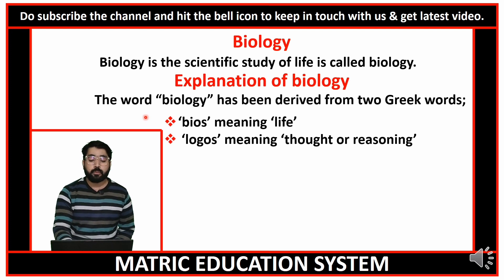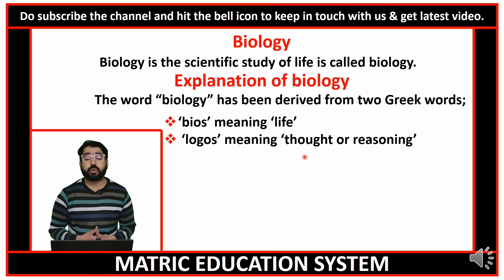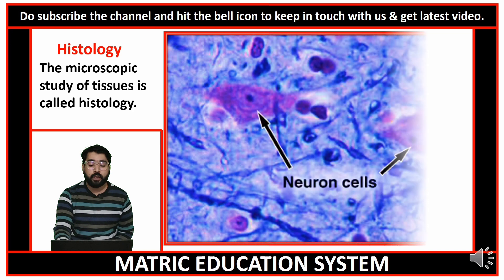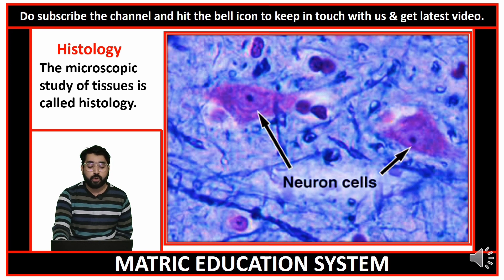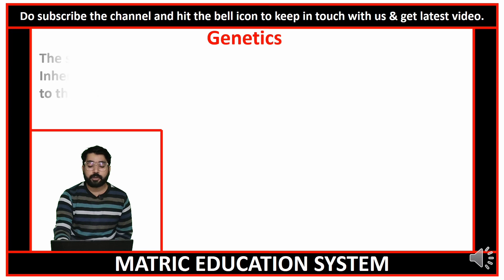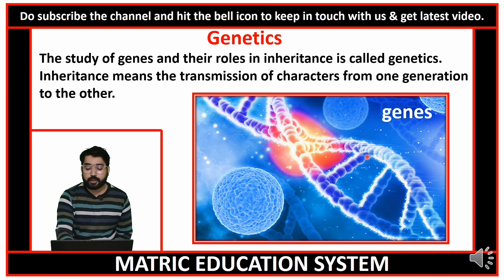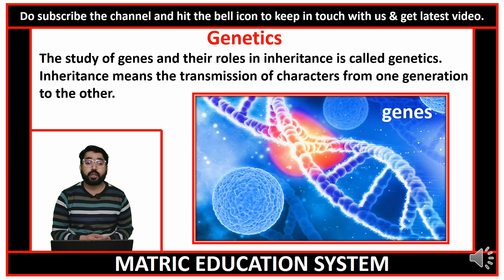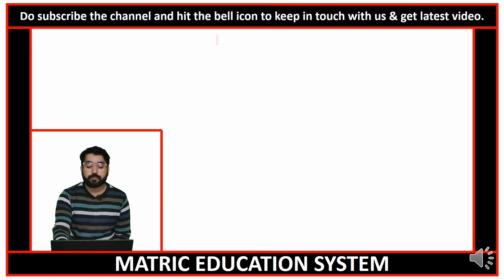9th biology Ch 01 class 01 | introduction, divisions and branches of biology | 9th bio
9th biology chapter no 01 | 9th biology chapter 01 Introduction to Biology | 9 class biology | Bio | grade 9th bio | chapter no 01
Time Codes
Matric education system has brought  to you lecture of Mian Abid Ali on 9th biology chapter 01 class 01 in English medium. introduction of biology , divisions of biology  and branches of biology. In this lecture we will cover the topic no 1.1 of 9th biology. After that students will be able to know about introduction of biology,division of biology and branches of biology.
Cover the topics !
📌 : Introduction To Biology
📌 : Divisions and Branches of Biology
📌 : ZOOLOGY
📌 : BOTANY
📌 : MICROBIOLOGY
📌 : Morphology
📌 : Anatomy
📌 : Histology
📌 : Cell biology
📌 : Physiology
📌 : Genetics
📌 : Embryology
📌 : Taxonomy
📌 : Palaeontology
📌 : Environmental biology
📌 : Socio-biology
📌 : Parasitology
📌 : Biotechnology
📌 : Immunology
📌 : Entomology
📌 : Pharmacology
This lecture is specially recorded for students of 9th class. 9th class from all Punjab Boards and is based on the current curriculum of study for Biology book in English medium with amazing Urdu slides on the current curriculum of study for Biology book. All these lectures are conducted in English  medium to facilitate Pakistani students.
Matric education system : Save Your Time & Money With Our Learning Management System.
Teach Pakistan Is Meeting The World-Class
Teaching & Study Standards In Pakistan For matric ( science and arts groups ) in Urdu and English medium.